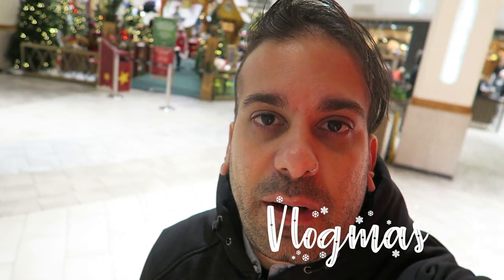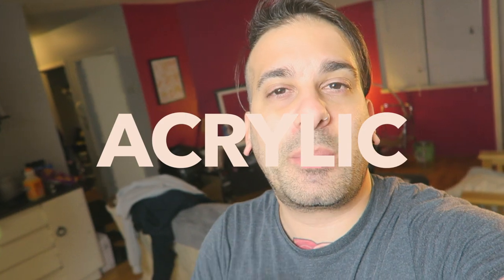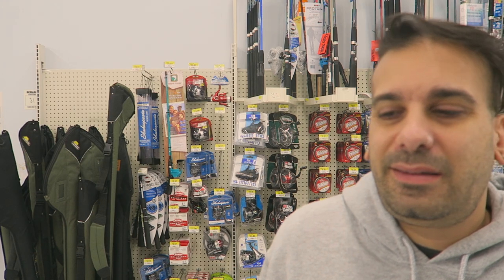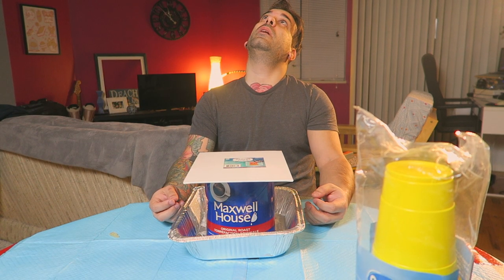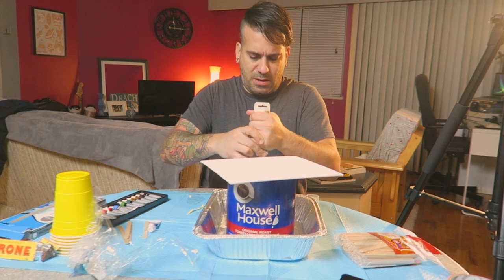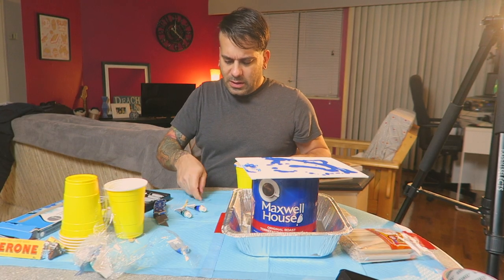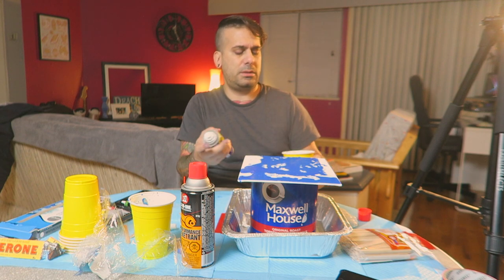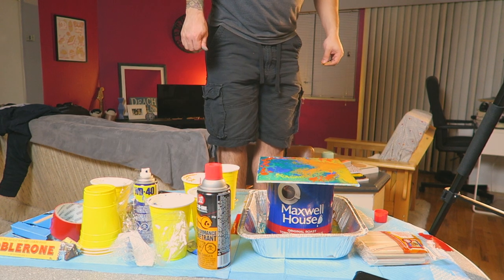ACRYLIC POUR for beginners - DAY 1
VLOGMAS!! DECEMBER 1st - this is my first time! Decided to do some ACRYLIC POURING and you can guess how that turned out! Let me know what you think and what I did wrong!